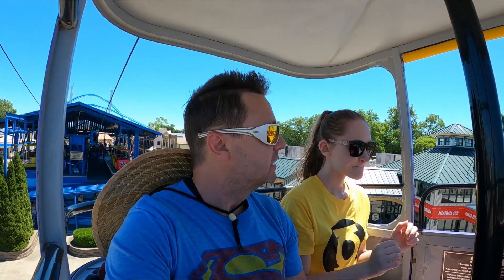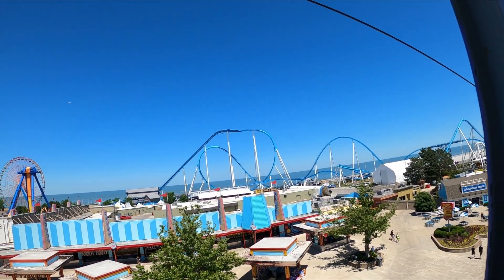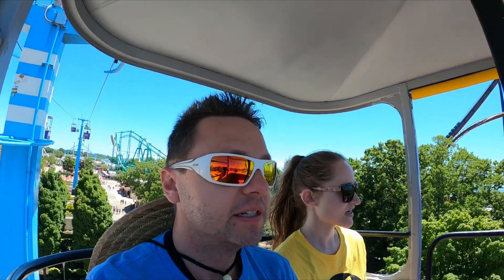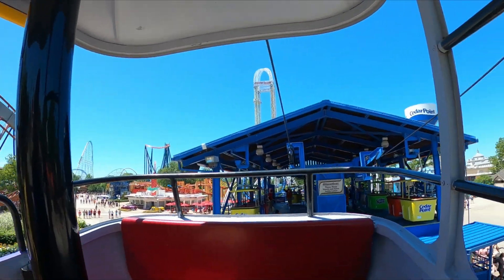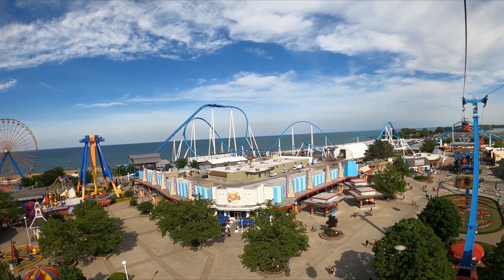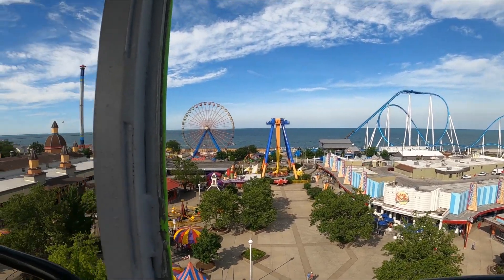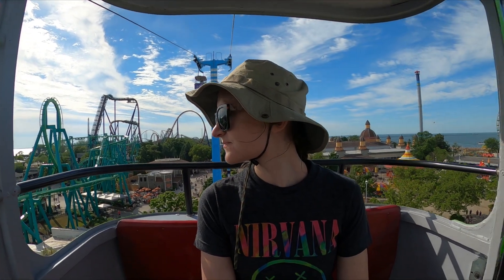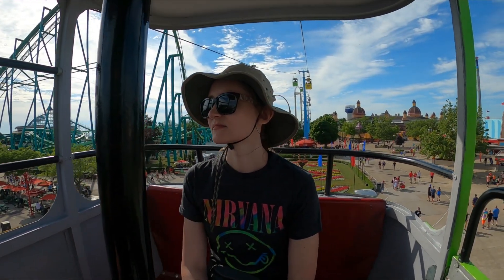CP Sky Ride Full Tour On Ride and Review Cedar Point Sandusky Ohio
Greetings fellow travelers and riders join us in the clouds on Sky Ride. On this epic gondola journey, riders are leisurely lifted 92 feet in the air over a half mile and treated to 360-degree views of Cedar Point, Lake Erie and the magnificently landscaped gardens below. This ride could be considered more scenic than walking from Corkscrew to Midway Carousel or vice-versa. Along its journey over the Main Midway, you are brought eye-level with the Raptor. The bright colors of the gondola will keep guests below looking up at the sky as you pass by. There is no better way to get from point A to point B than a ride giving a vantage point of the whole park. So it’s safe to say that while making your way up, you’ll want to look left, right, backwards, forwards and without a doubt…down.

Thanks for watching, liking and commenting it helps the channel reach new viewers, a big thank you to all our loyal subscribers and as always we will see you soon on the next ride